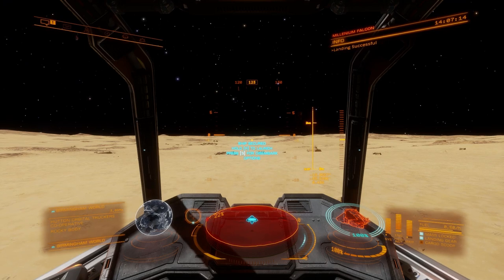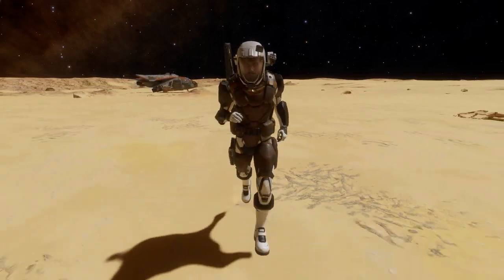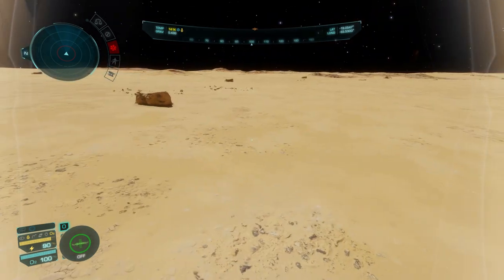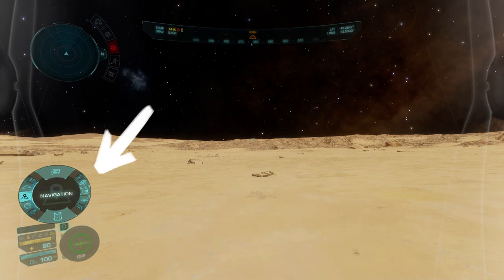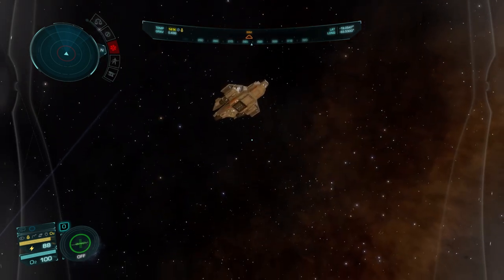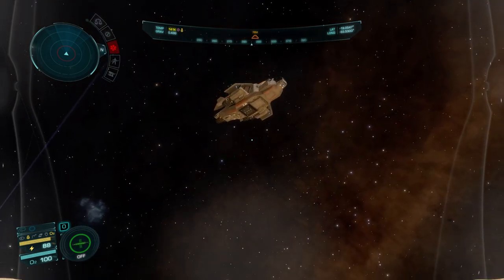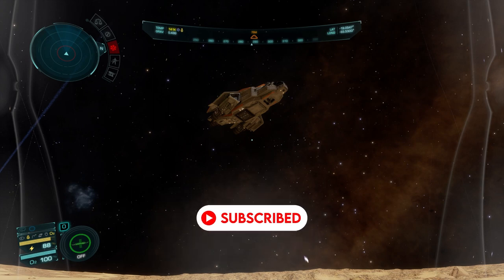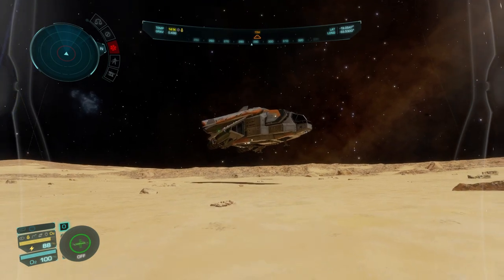How To Recall Ship While On-Foot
A short and quick beginner guide showing how to dismiss and recall your ship while on foot. I hope this guide will make your Elite Dangerous gameplay experience much smoother.

Song: Alexey Anisimov - Journey Of Your Dreams